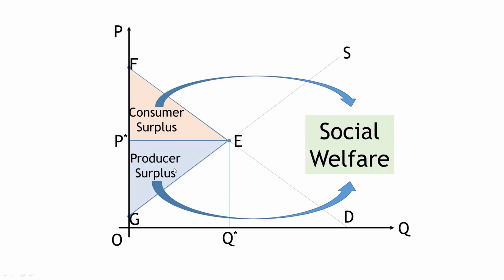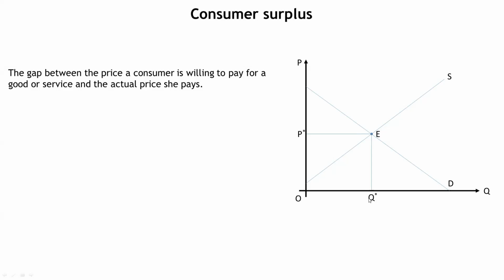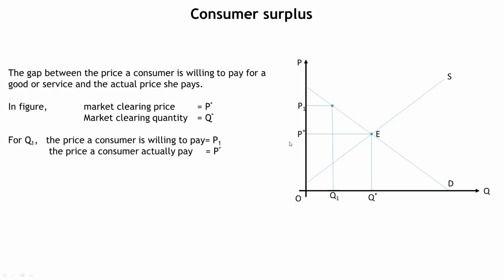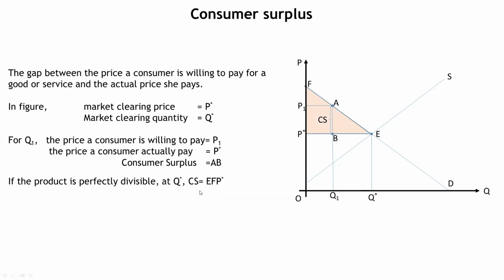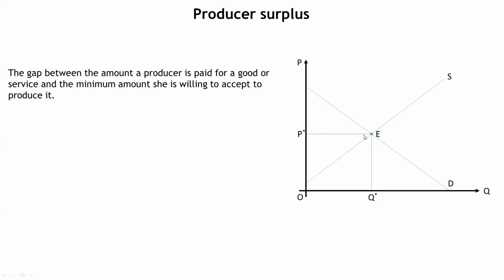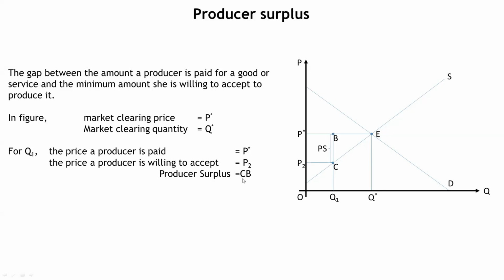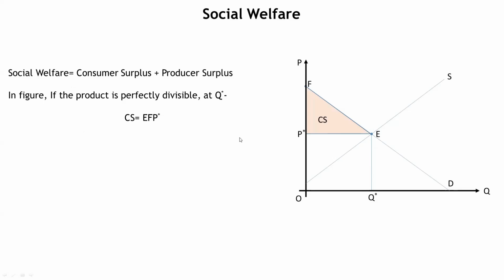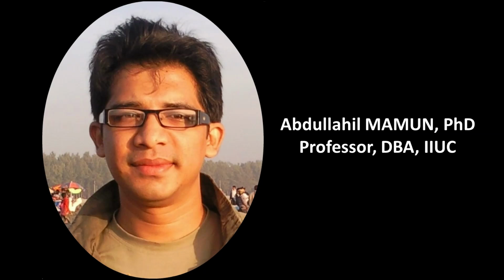Consumer Surplus Producer Surplus and Social Welfare Abdullahil Mamun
Consumer Surplus
Producer Surplus
Social Welfare

Abdullahil Mamun